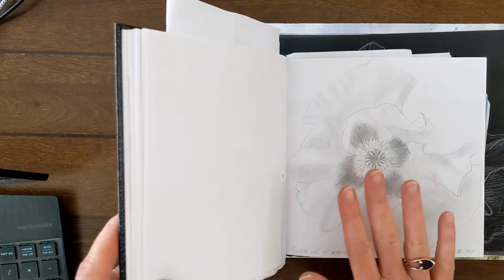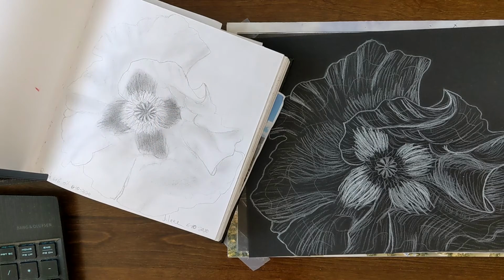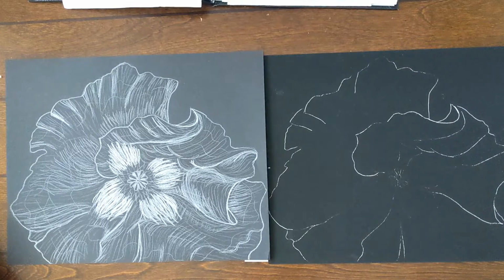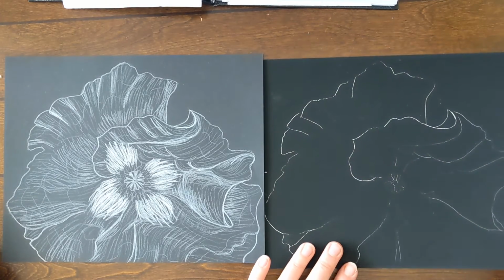How to Make a Scratch Art Negative Image on Clear Acetate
This is a demo of a negative scratch art on clear acetate that will later be used to make a Cyanotype print.